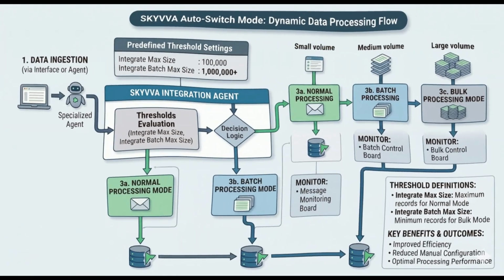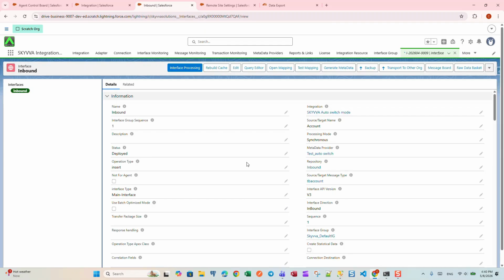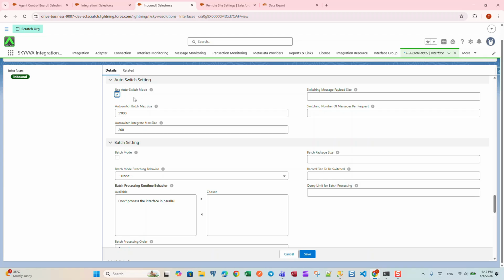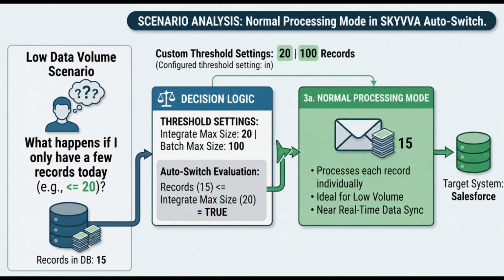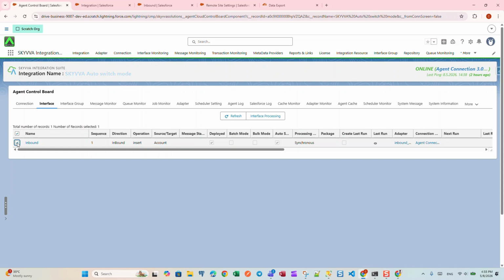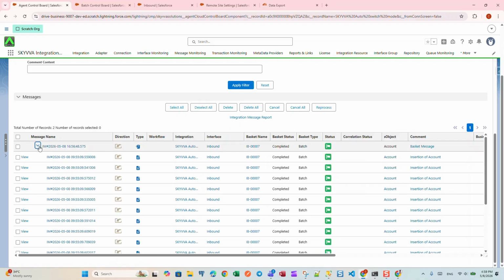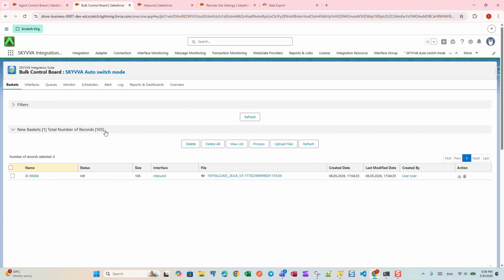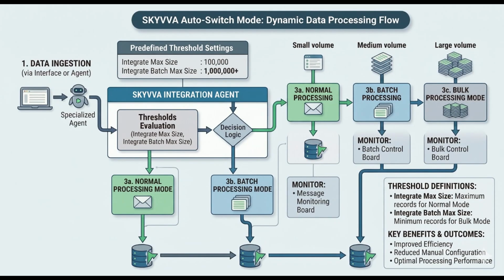How to use SKYVVA Auto Switch Mode?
In this video, you'll learn how SKYVVA Auto-Switch Mode automatically selects the best processing method—Normal, Batch, or Bulk—based on record volume using configured thresholds like Integrate Max Size and Batch Max Size. Through real examples (15, 40, and 105 records), we demonstrate how the system efficiently processes data from a database to Salesforce without manual switching, improving performance, reducing errors, and making data integration simpler and more scalable.